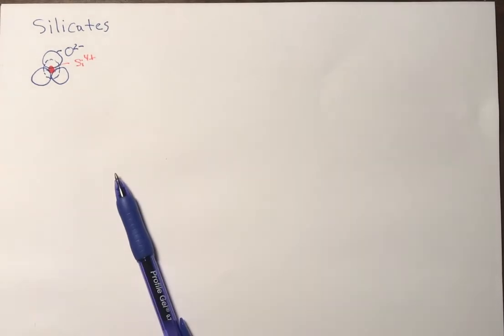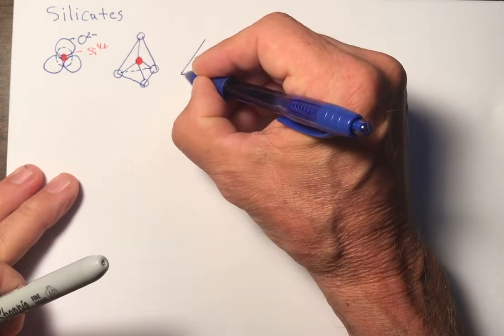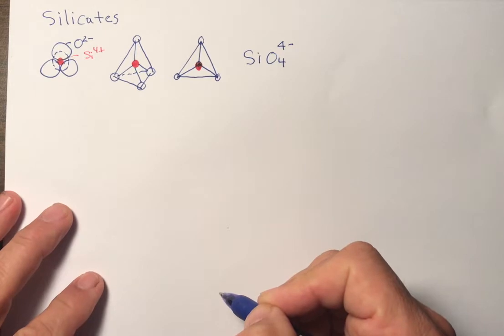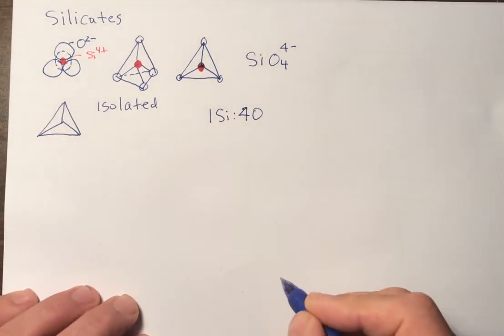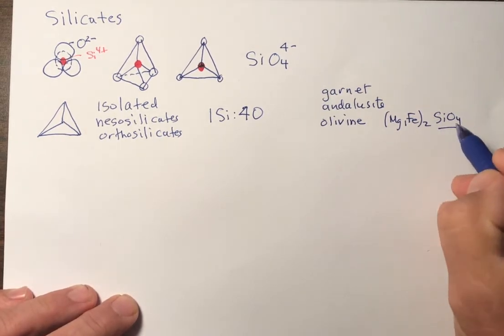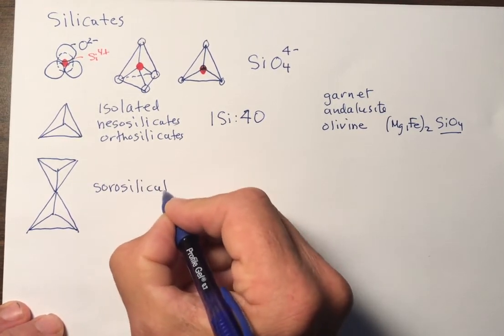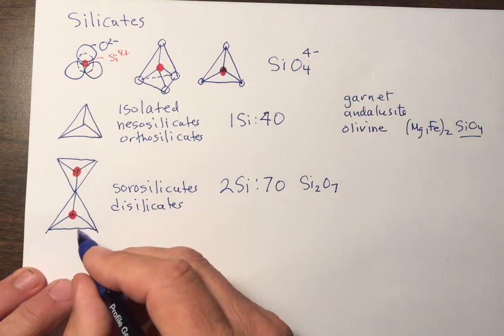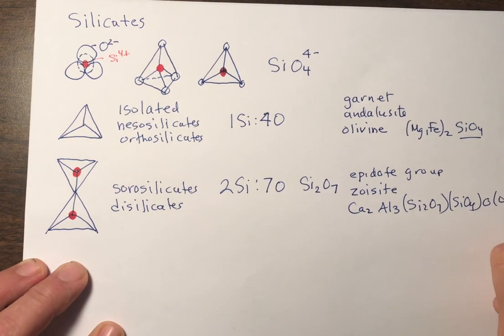Silicates 1 Classification: nesosilicates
Introduces nesosilicates